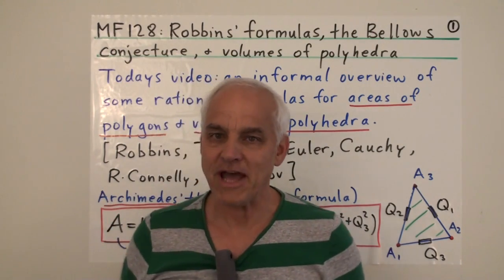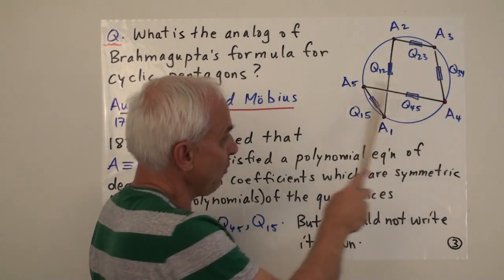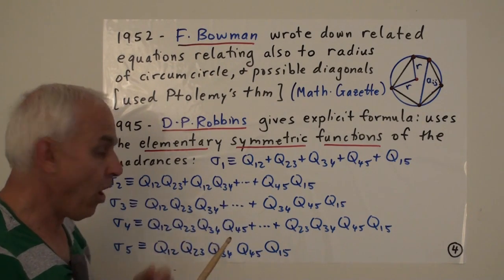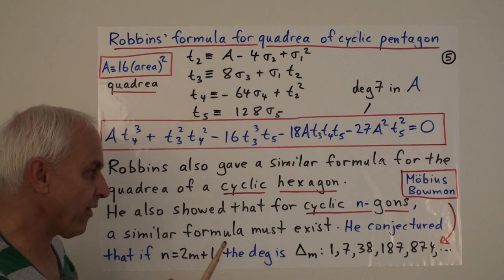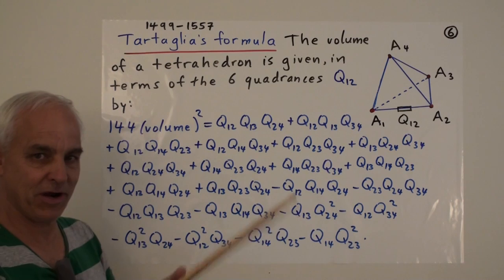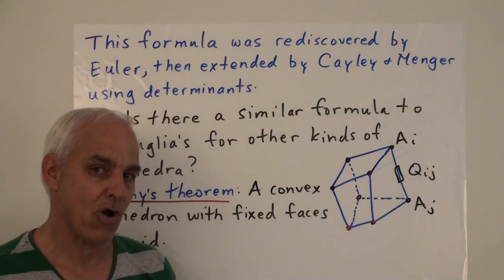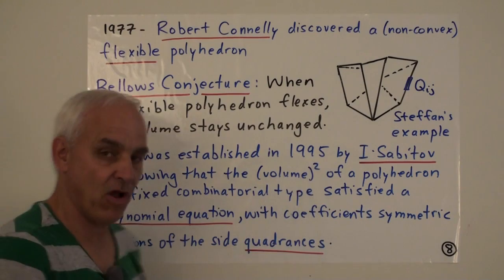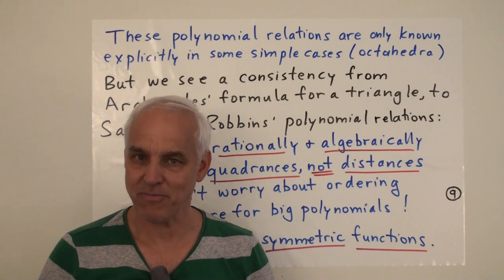Robbins' formulas, the Bellows conjecture + polyhedra volumes|Rational Geometry Math Foundations 128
We discuss modern developments in the direction of our latest videos, namely formulas for areas of polygons in terms of the quadrances of the sides. We discuss work of Moebius, Bowman and Robbins on the areas of cyclic pentagons.

There is also a rich story about 3 dimensional generalizations of Heron's formula or Archimedes' theorem to polyhedra: going back to Tartaglia for the case of the tetrahedron, connecting with a rigidity theorem of Cauchy, a remarkable example of R. Connelly, the so-called Bellows Conjecture, and its lovely resolution by I. Sabitov.

We will see throughout that it is really the quadrances of sides, not the lengths of sides, which these formulas are based on. The intrinsic algebraic aspect of this kind of geometry comes to the fore.

Video Content:
00:00 Intro to area formulas for polygons
2:30 Cyclic quadrilateral quadrea theorem
4:46 Brahmagupta's formula of cyclic pentagon
7:13 F. Bowman 1952
15:56 Tartaglia's Formula
20:43 Euler rediscovered Tartaglia's formula
25:18 Flexible polyhedron
30:37 Octahedra